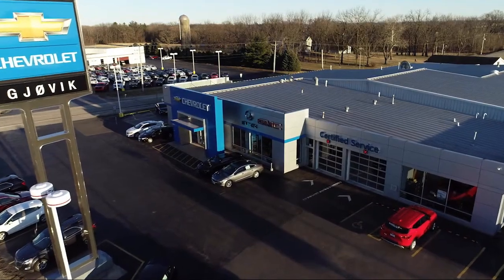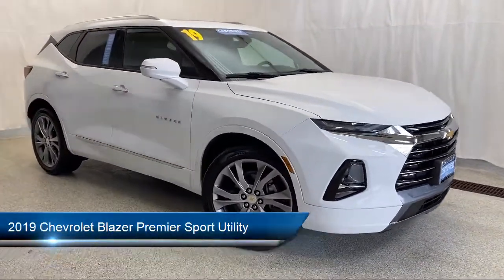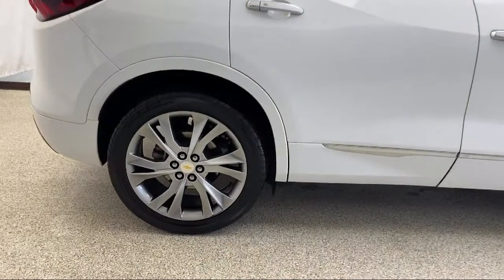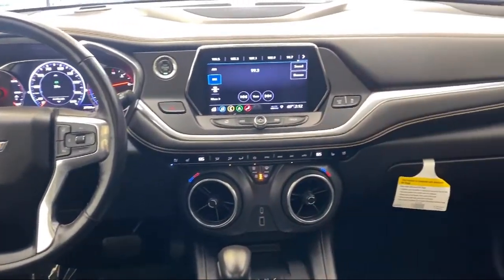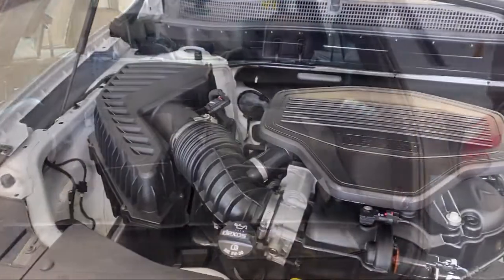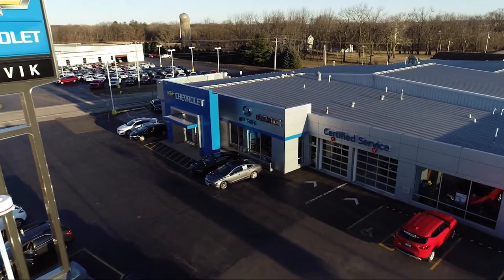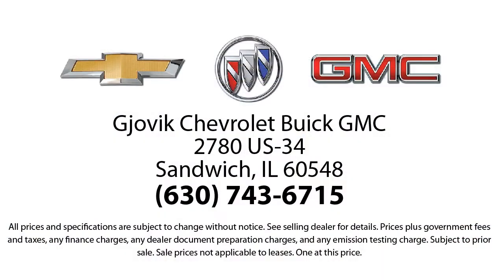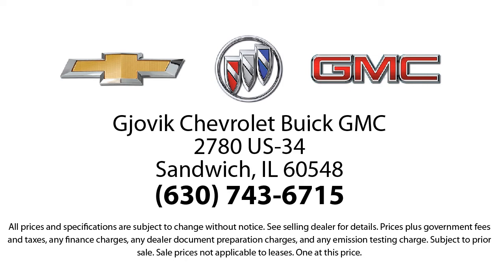2019 Chevrolet Blazer Premier Sport Utility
2019 Chevrolet Blazer Premier Sport Utility Stock Number: 20186A Vin:3GNKBKRS1KS703709.